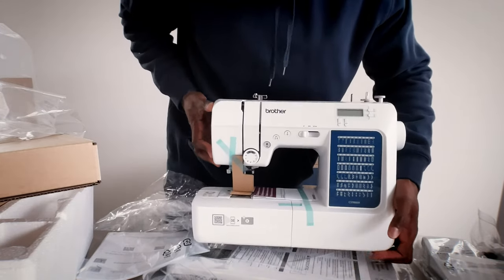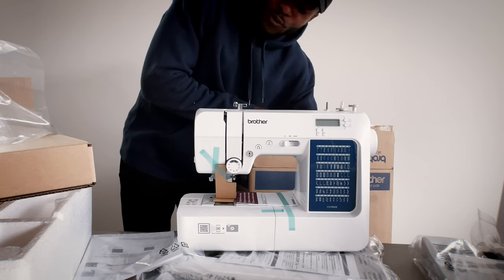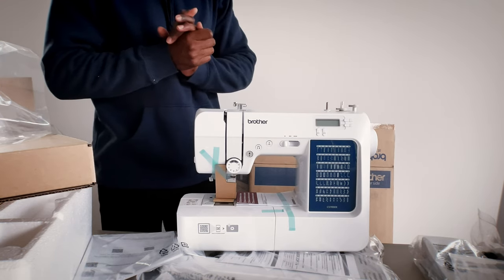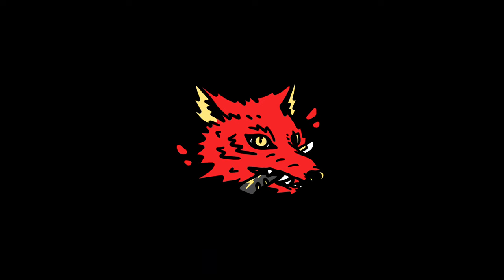Brother Sewing Machine Unboxed | Untitled Label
I recently purchased this Brother CS7000x sewing machine and want to unbox it with you all. My plan with this sewing machine is to use to it learn and create more custom apparel for you all to wear to support Untitled Label.